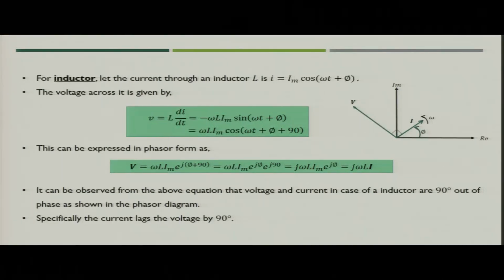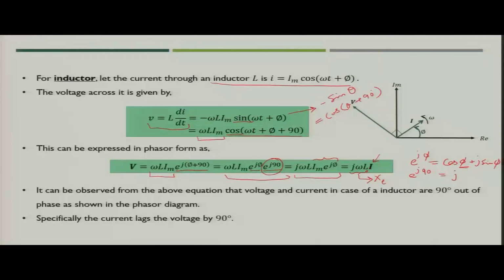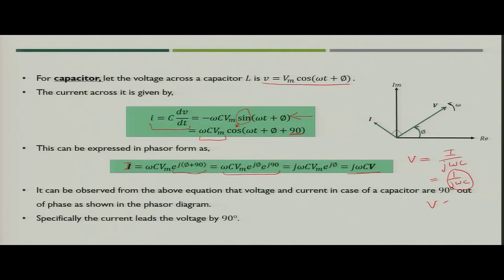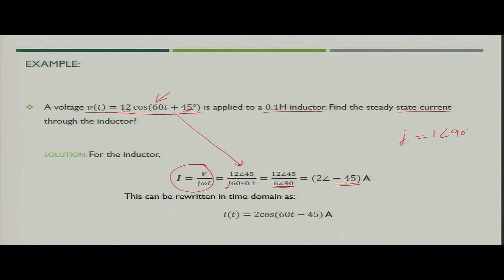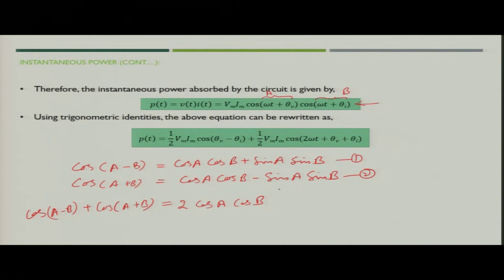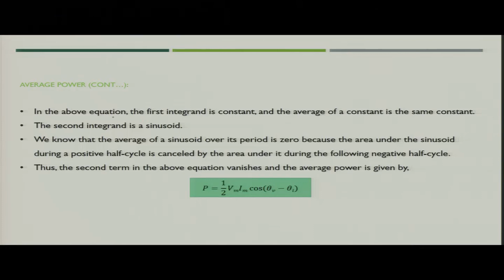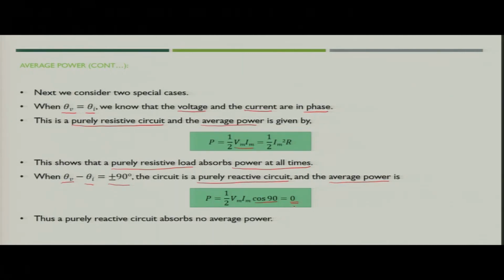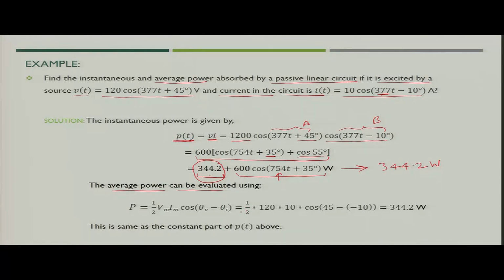noc19-ee36-lec05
To access the translated content:
1. The translated content of this course is available in regional languages.
 2. Regional language subtitles available for this course
 To watch the subtitles in regional languages:
 1. Click on the lecture under Course Details.
 2. Play the video.
 3. Now click on the Settings icon and a list of features will display
 4. From that select the option Subtitles/CC.
 5. Now select the Language from the available languages to read the subtitle in the regional language.